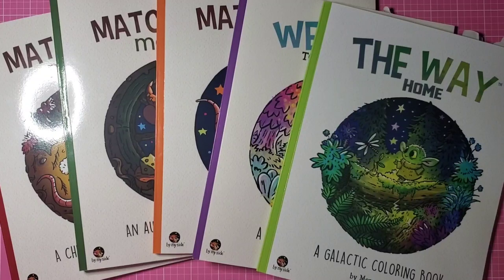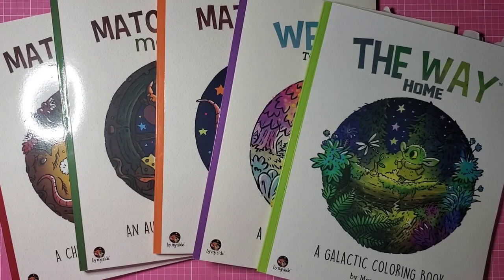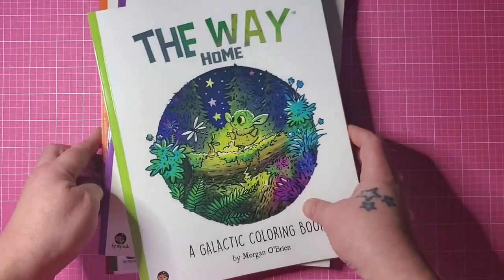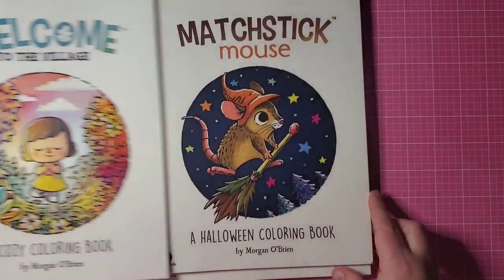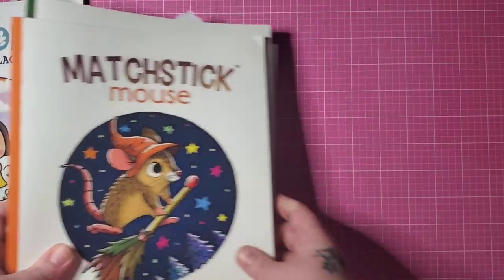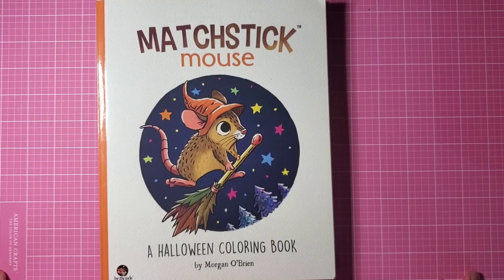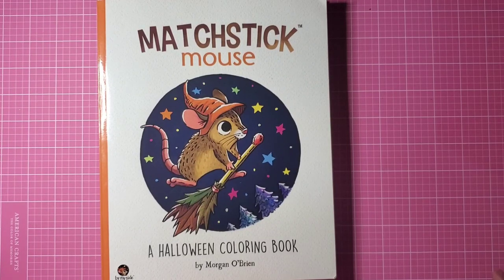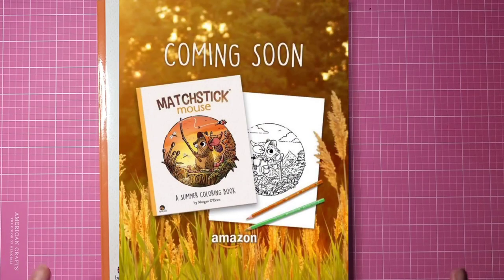Matchstick Mouse Summer Announcement | Adult Coloring